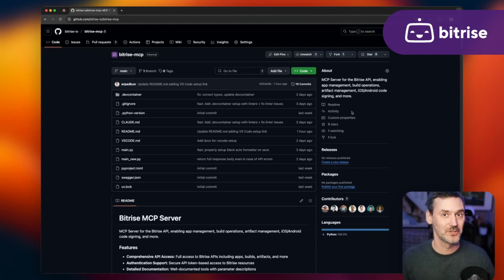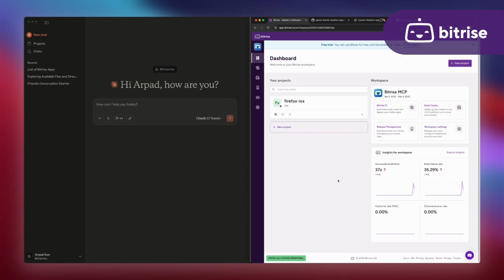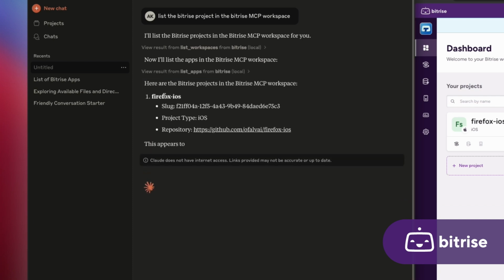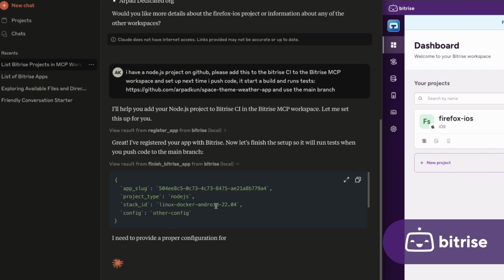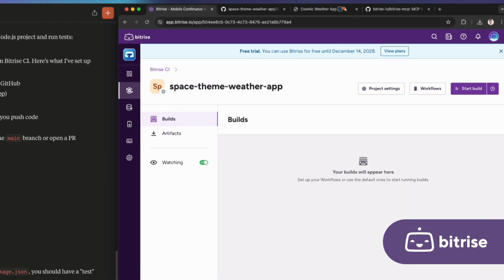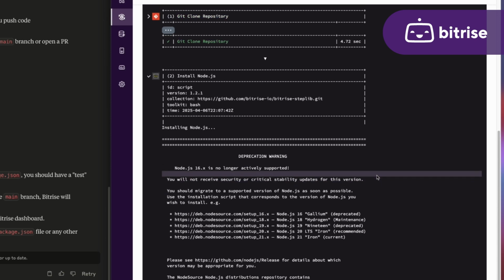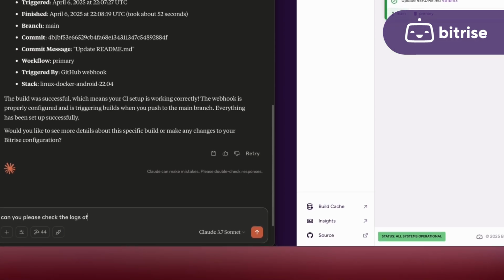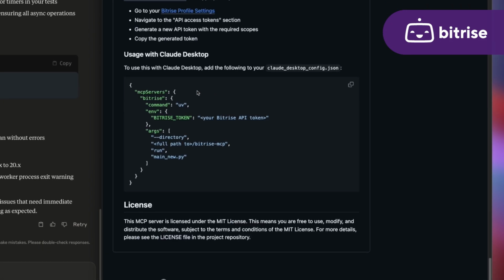Introducing the Bitrise MCP Server | Chat with your builds, CI, and more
Bitrise VP of Engineering & Infrastructure Arpad Kun demonstrates the newly-launch MCP Server for Bitrise. MCP is a protocol that lets you chat directly with Bitrise via your favorite AI client, such as Claude Desktop, VS Code, Cursor, Windsurf and more.

-⟣- ABOUT BITRISE -⟢-
Bitrise is the Mobile DevOps platform ensuring confidence, velocity, and continuous improvements across the entire cycle of app creation. For teams tired of managing complex tool stacks for mobile app releases, Bitrise’s Release Management streamlines your workflow by automating releases to the iOS App Store and Google Play.